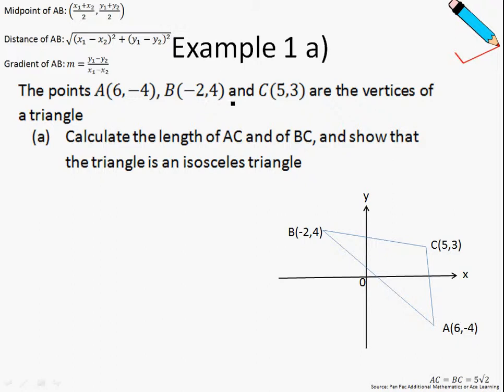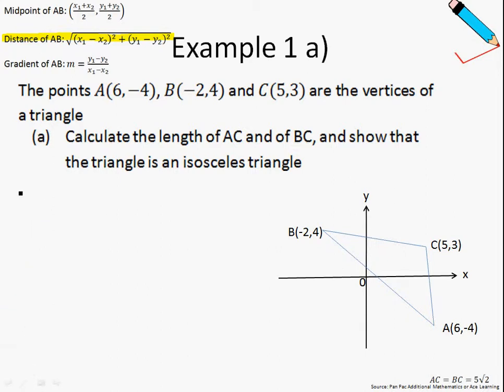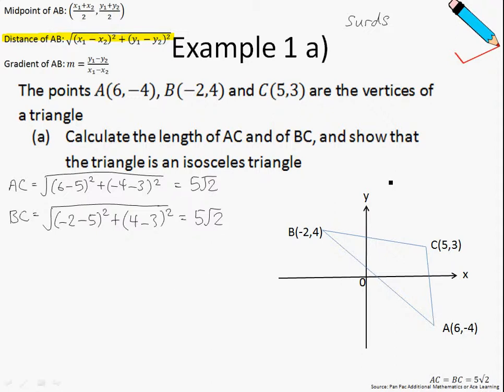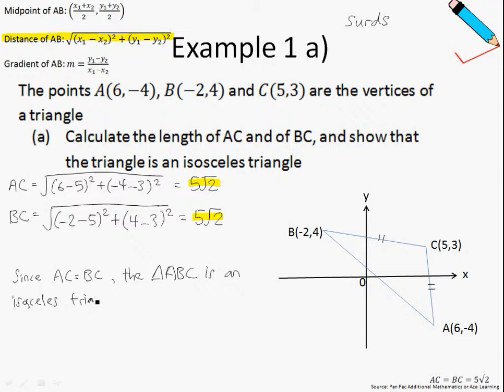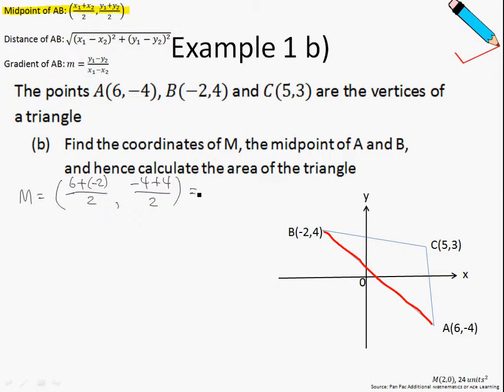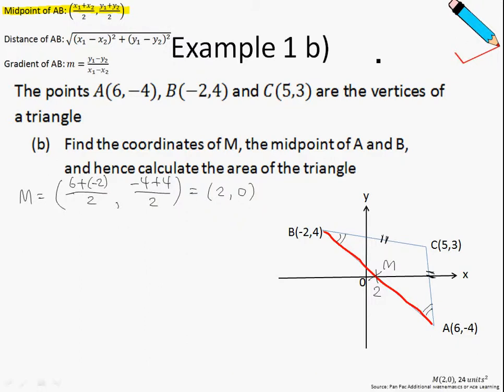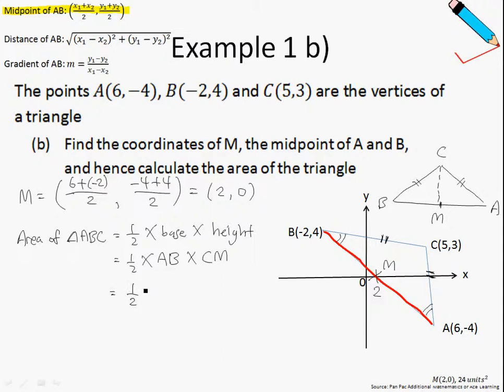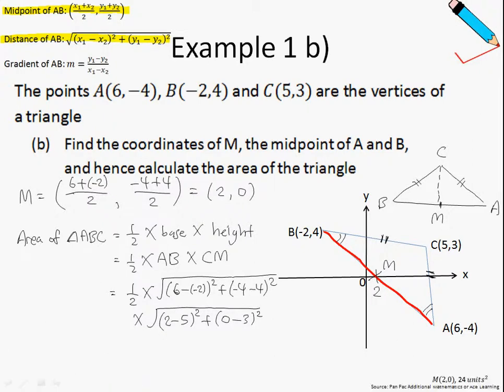A Maths Chap 7.1 Midpoint of the Line Joining Two Points - Example 1